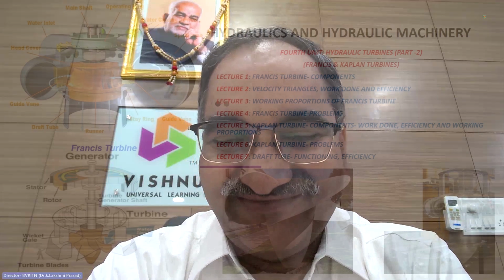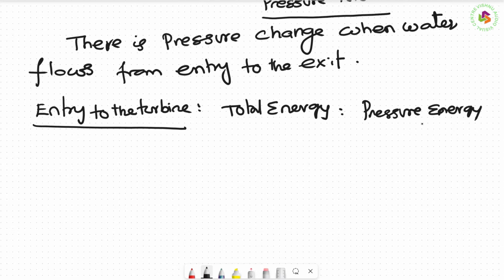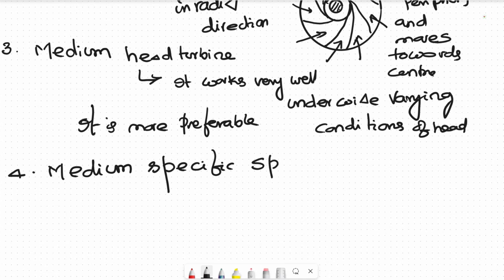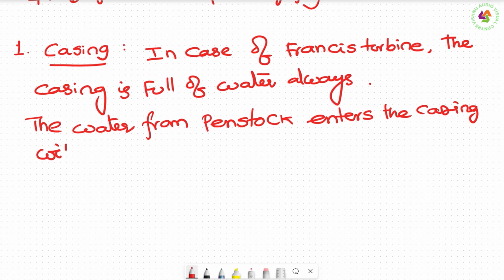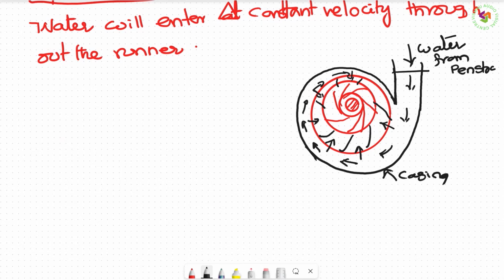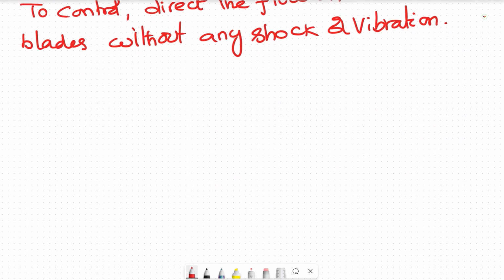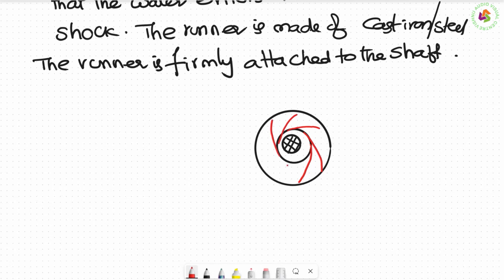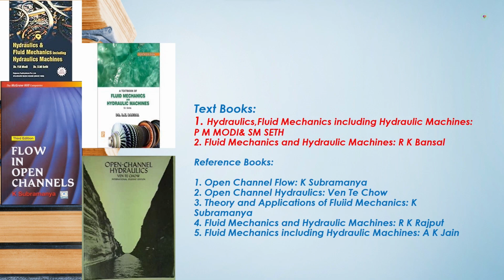Francis Turbine - Characteristics, Components, Casing, Guide, vane mechanism Runner, Draft tube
Francis Turbine - Characteristics, Components, Casing, Guide, vane mechanism Runner, Draft tube by Dr. K Lakshmi Prasad